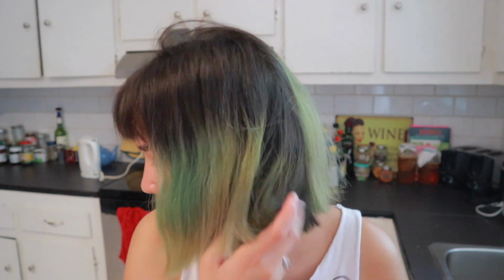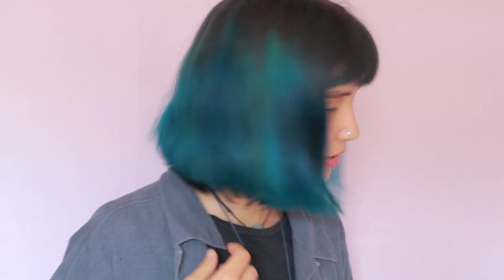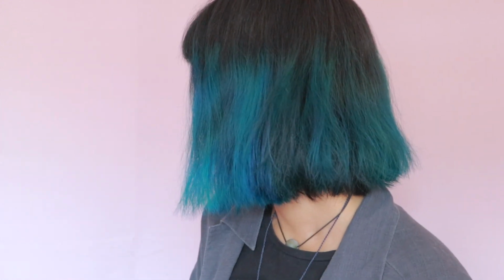DYING MY HAIR BLUE | Using Manic Panic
In this video I'm going from green to blue using Manic Panic After Midnight. I'm not a professional and just kinda winged it but I hope it helps you guys if you're considering dying your hair blue and want to know what it looks like!

hmu if you have any questions 🍵